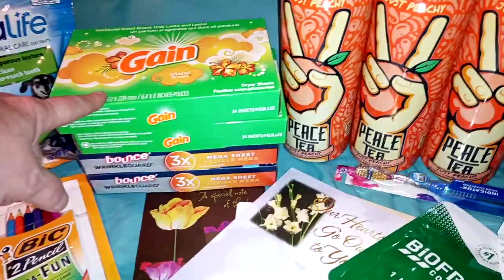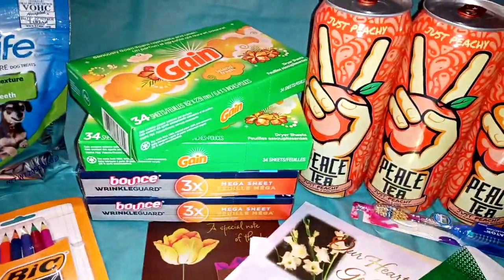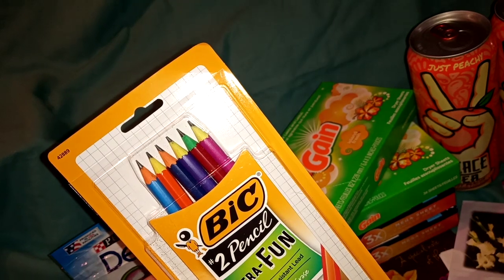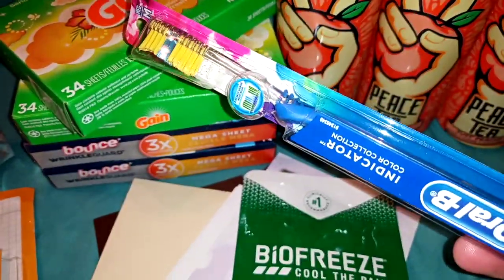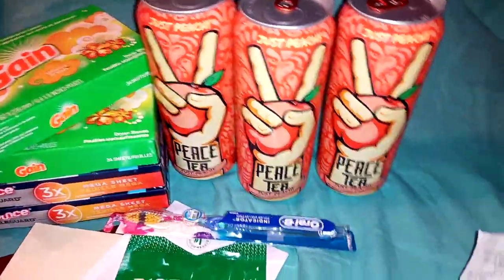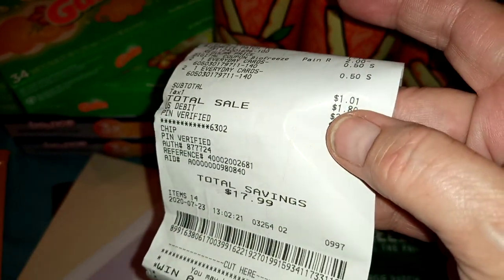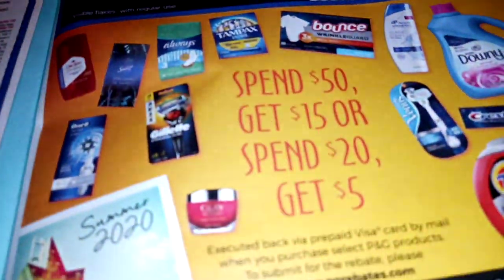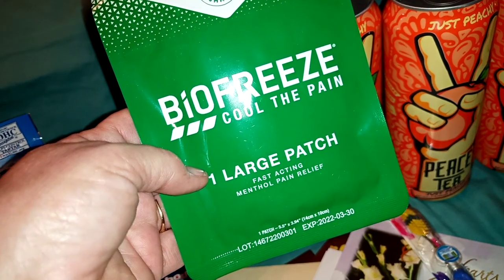Dollar General Free haul,using glitches and freebies 🤩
Deal you can do today at Dollar General get your Free haul, using glitches and freebie Q's.Reviewing Dollar Generals best deals steals and glitches you can do today. Free items,Overage.Welcome to crazee countre couponer ,were we strive to get everything we buy for a dollar or less.
 details name address email how many
ORDER  August P/G & RMN $6
Fetchrewards.onelink.me/vvv3/referralsocial        CODE A4DHF
Learn how to save money on the items you use everyday.Dollar General daily deals are back with crazee countre couponer. Couponing Dollar General ,Walgreens & Dollar Tree.Dollar General daily deal that you can do today .You don't have to wait till Saturday to save great food deals this week at the Dollar General. Save more with $5 off 25 Saturday scenario's
Couponing at Dollar General /Walgreens for Beginners,Crazee countre couponer makes saving money easy to learn fun to do. Daily doses of humor and ways to save $$.